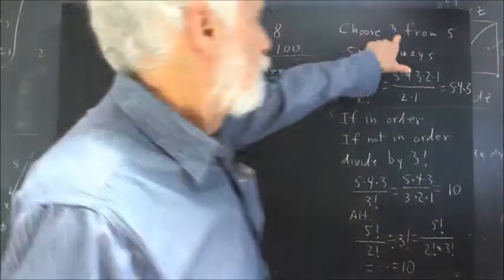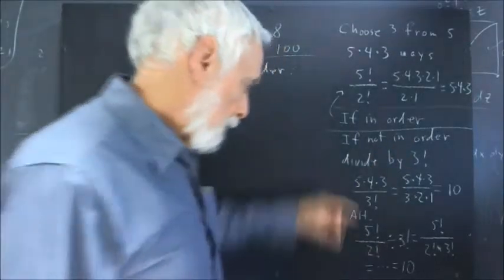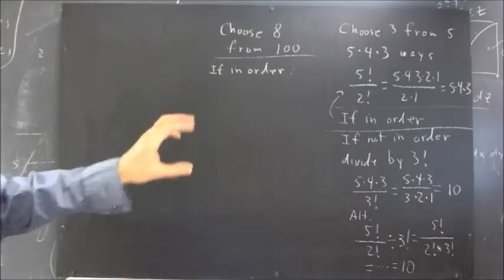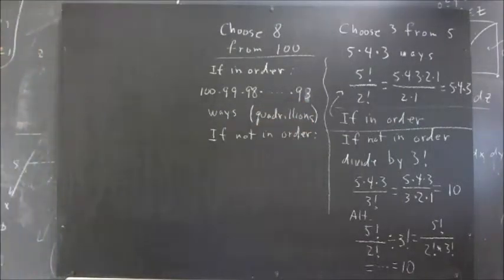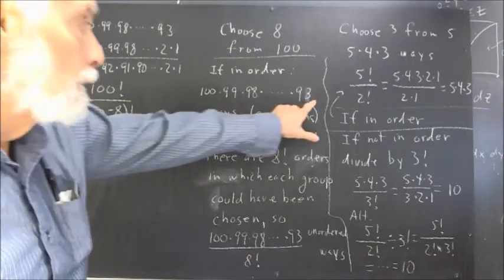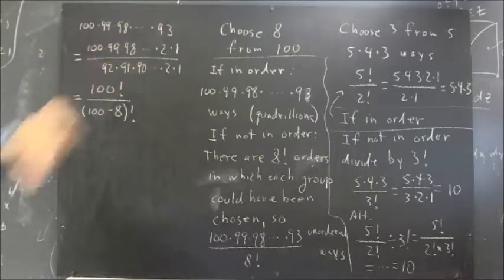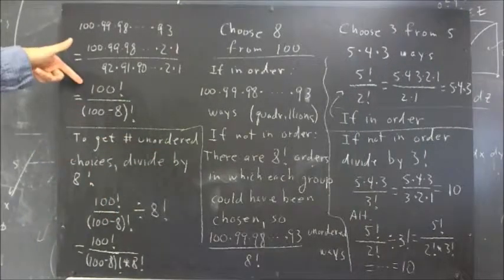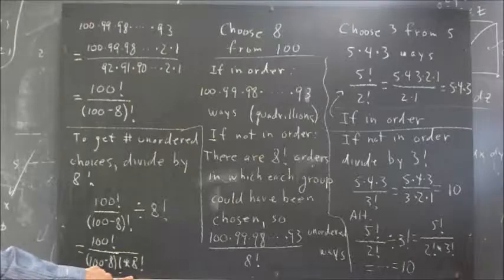152 015 class extension choosing 8 from 100 factorial representation